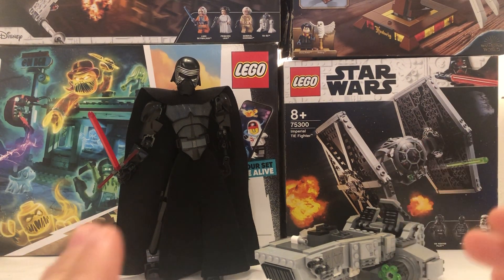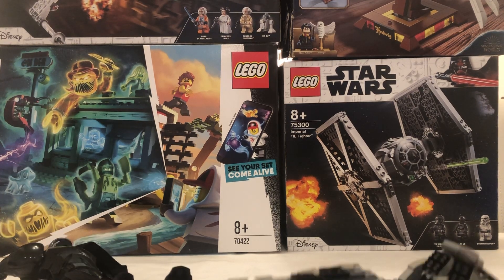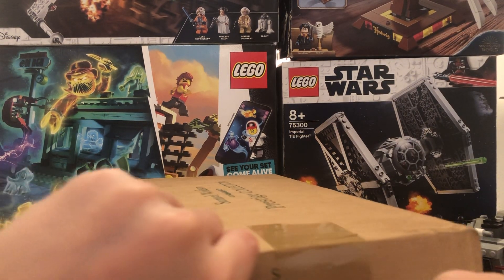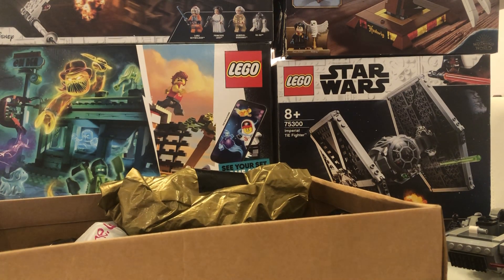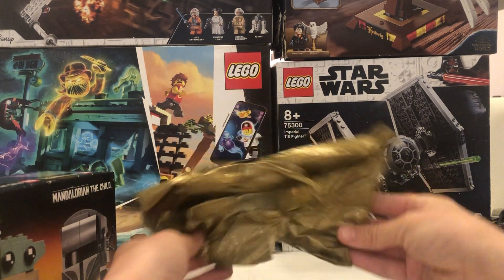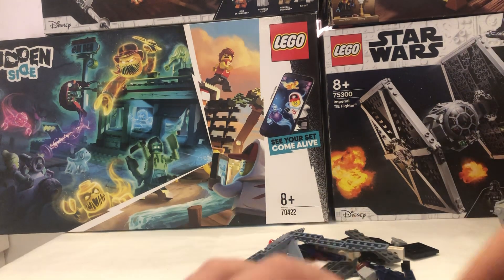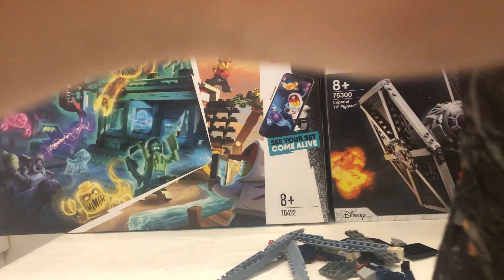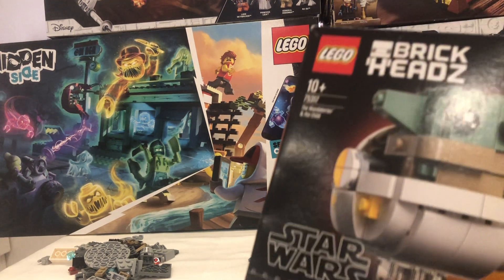The best Lego Star Wars haul you can get for £21